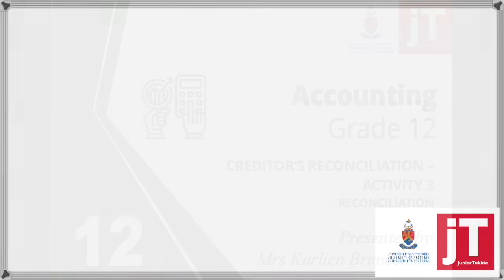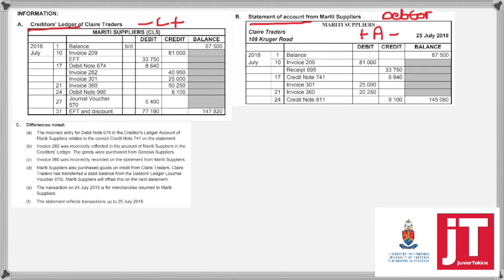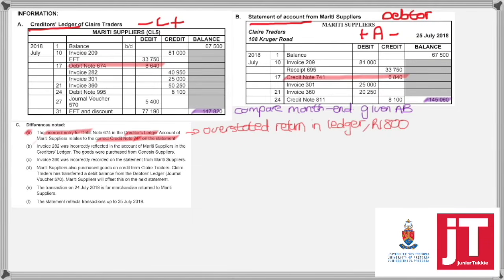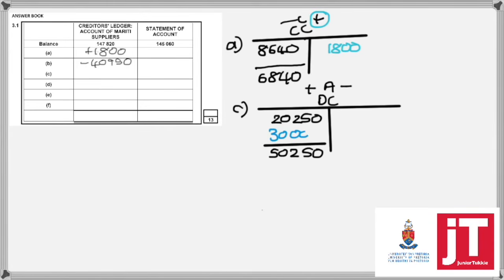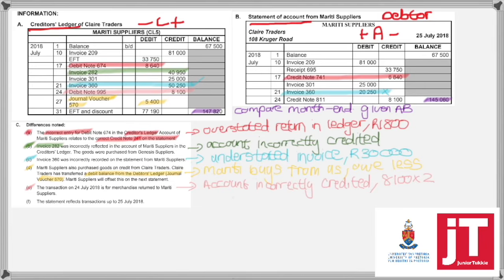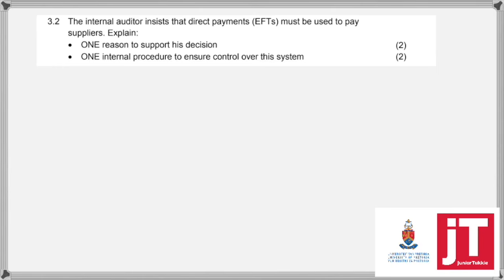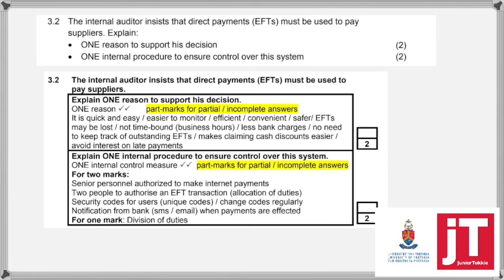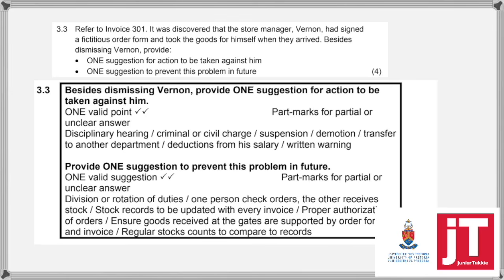Accounting - Gr 12 - (3) Reconciliation: Creditor's Reconciliation Activity 3